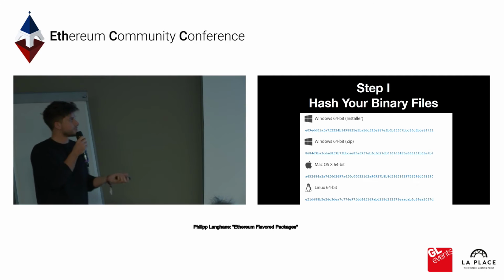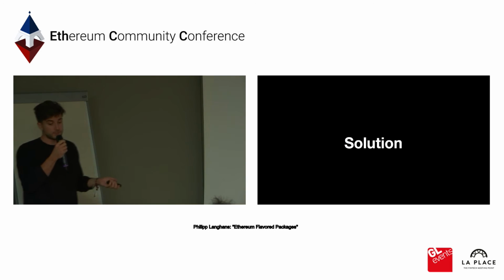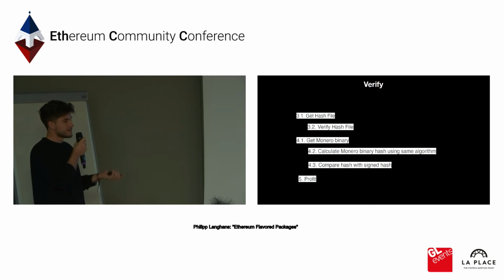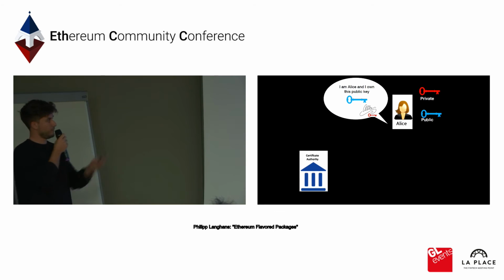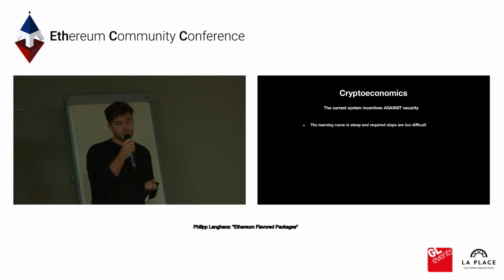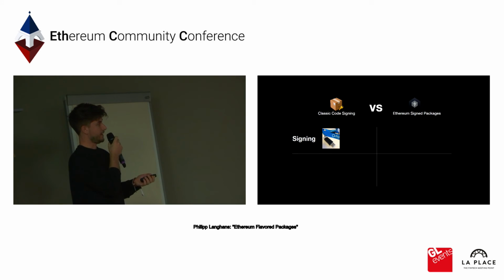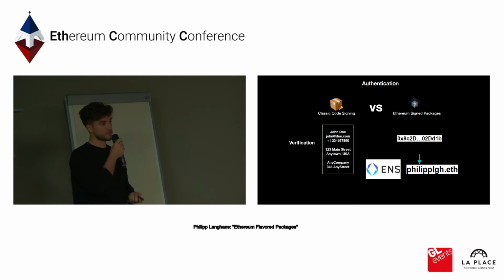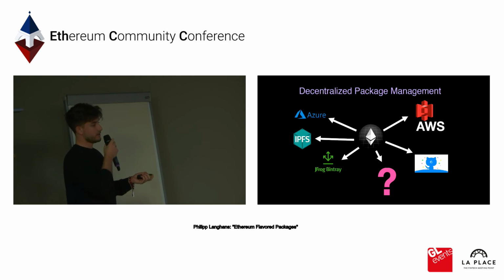Philipp Langhans: "Ethereum Flavored Packages"